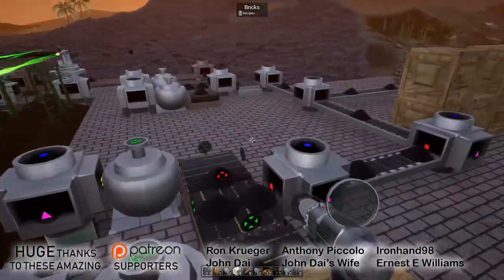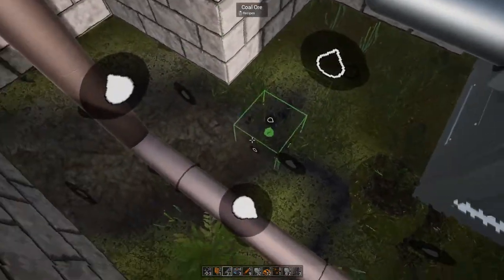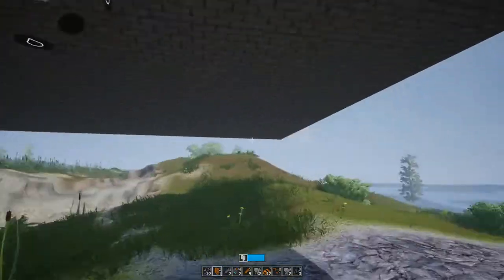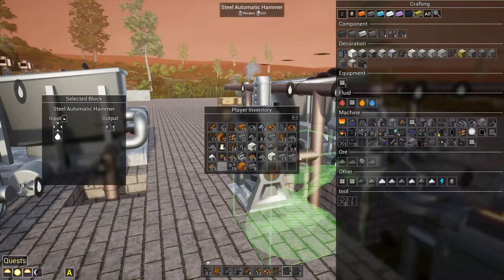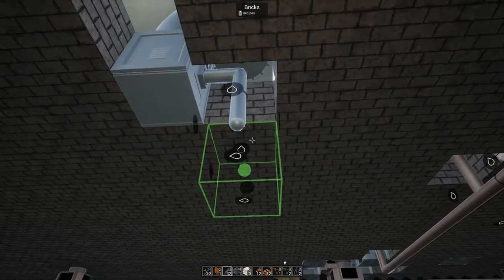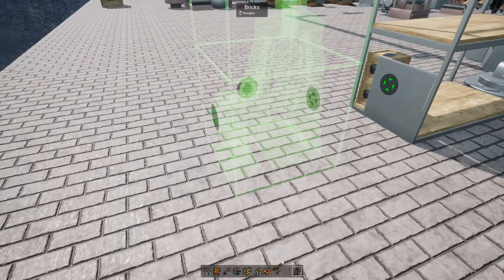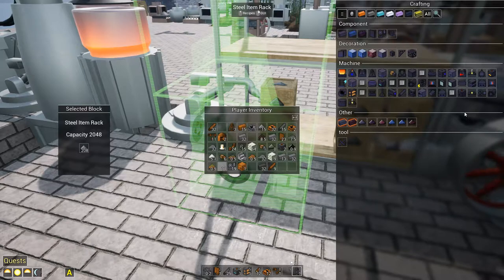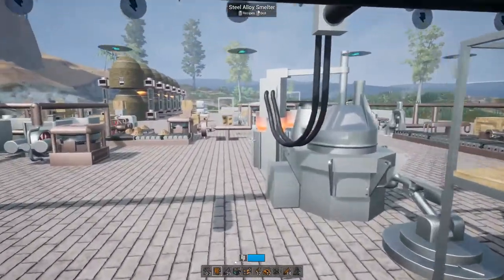Steel Automation - Evospace - 08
Steel automation. Steel the easy way!

Evospace

Completly changable world

Automatization